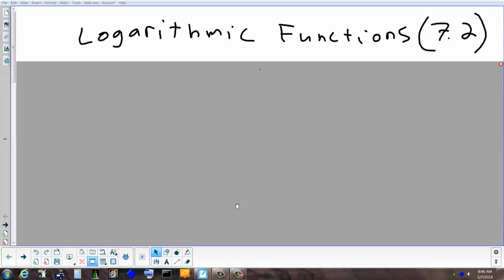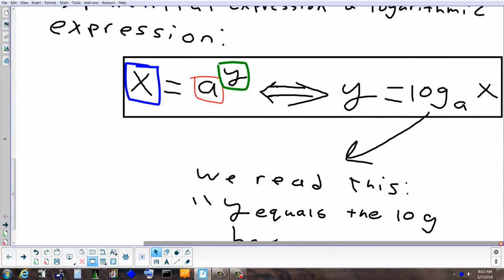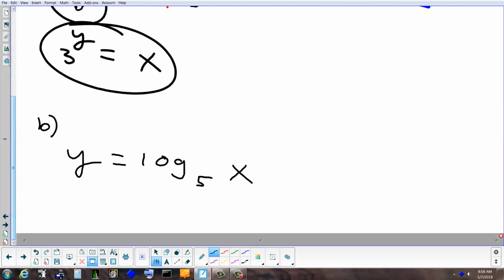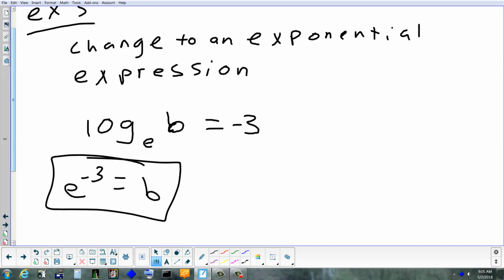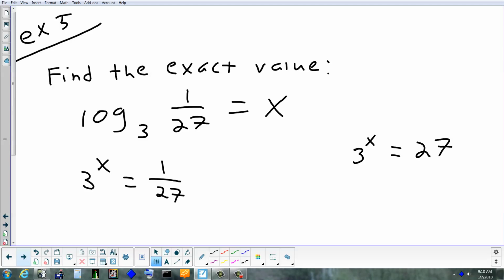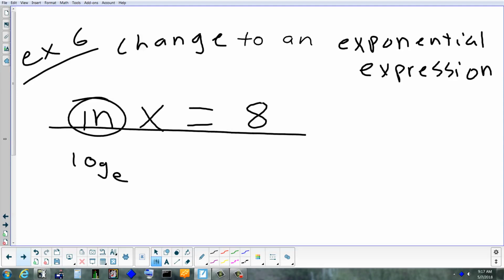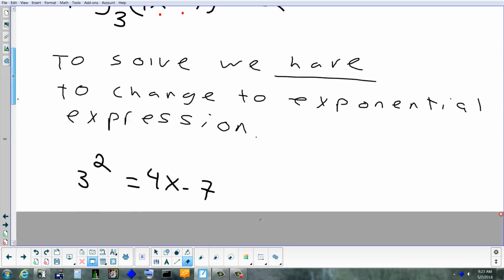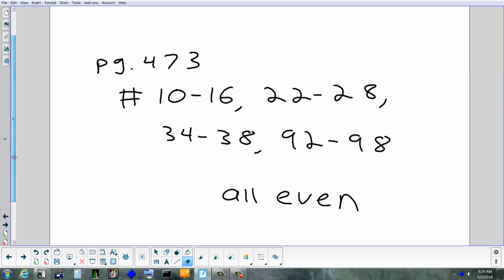7.2 Logarithmic Functions 5-7-18